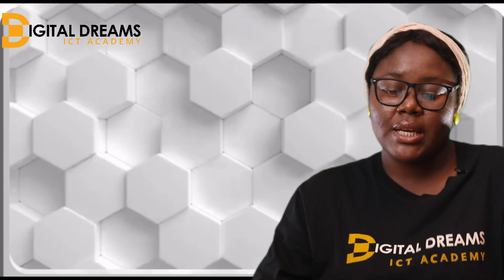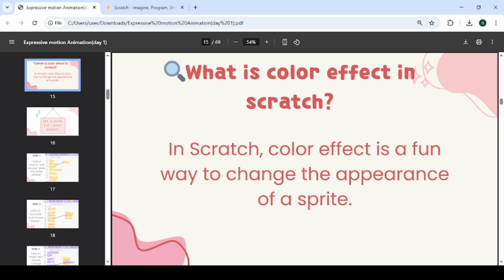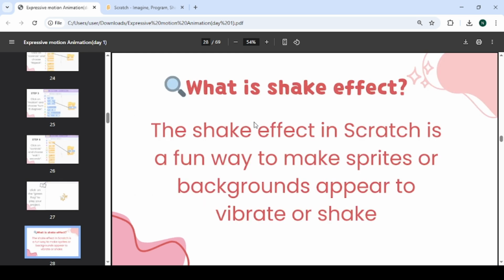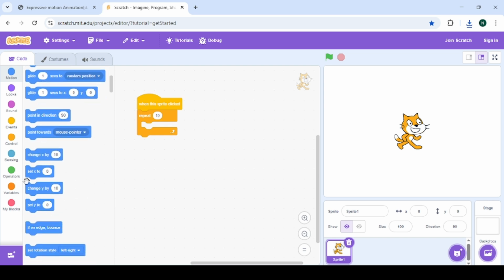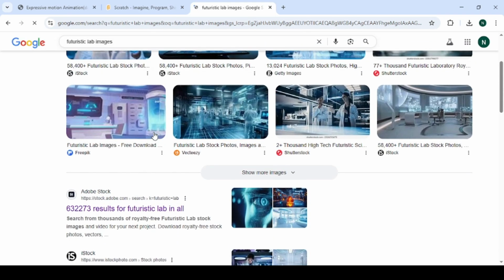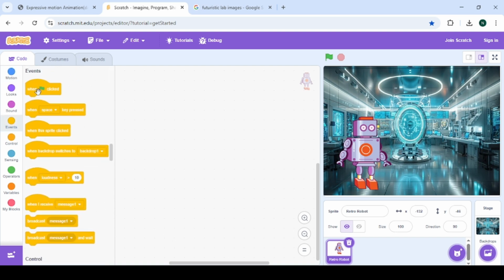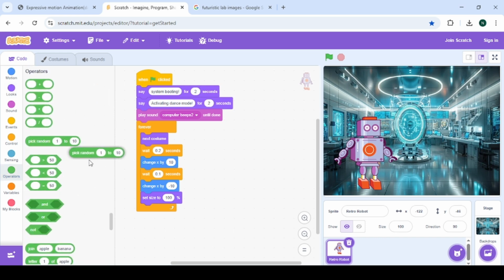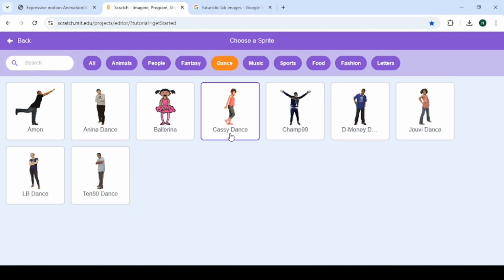Scratch Programming Day 1: Kids Weekend Code Lab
Welcome to Kids Weekend Code Lab – Day 1! 🎉

In today’s session, the kids are introduced to Scratch Programming, a fun and interactive way to learn the basics of coding. They discover how to use blocks, create animations, and bring their first projects to life while developing problem-solving and logical thinking skills.

This is just the beginning of our weekend journey into coding, creativity, and innovation! 🚀